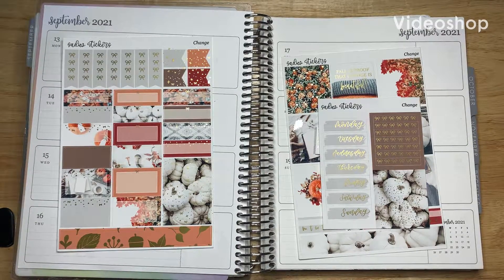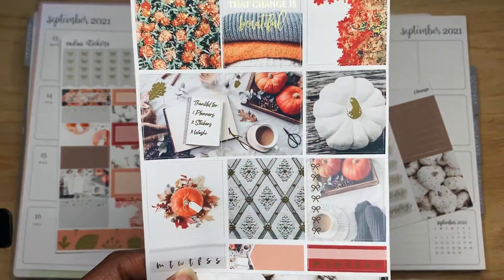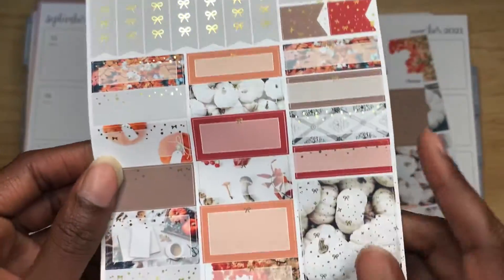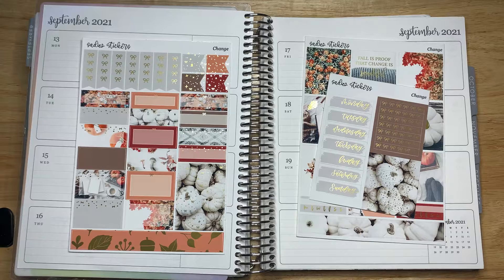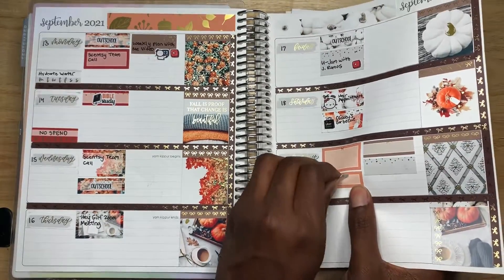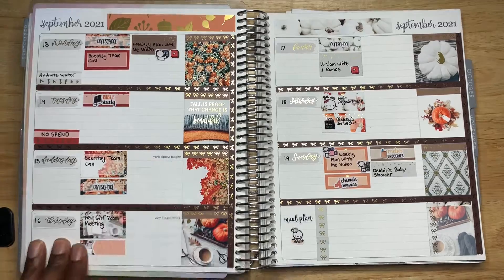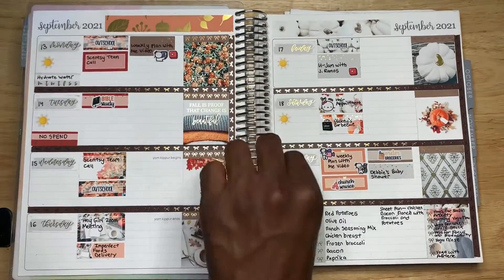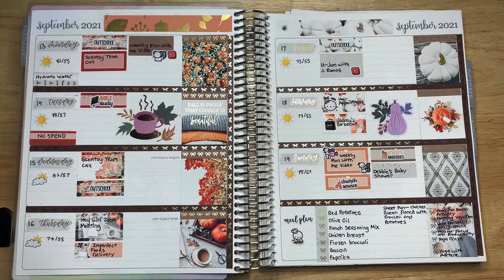Plan With Me with Sadie’s Stickers